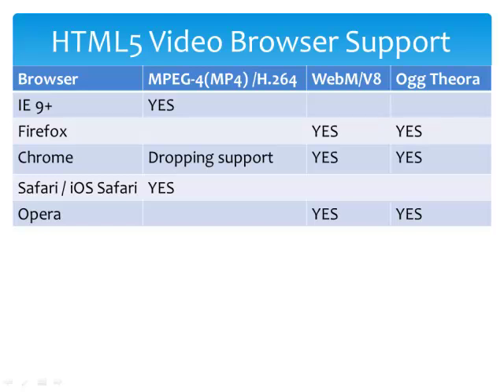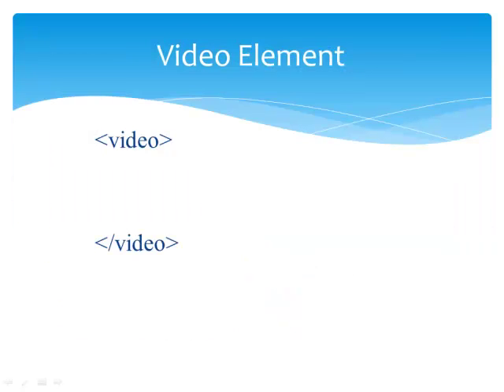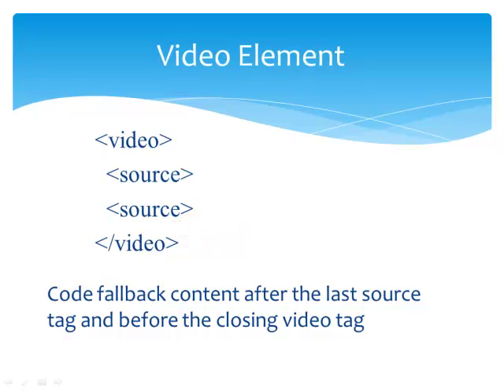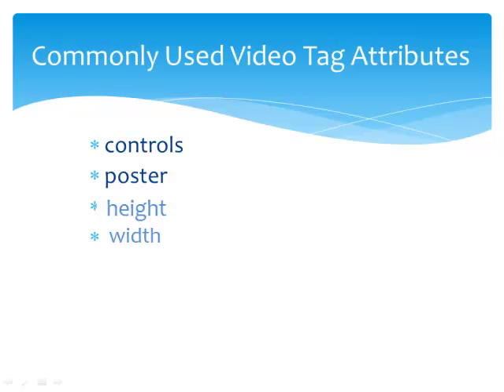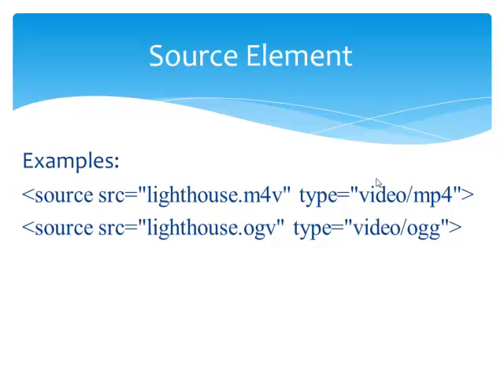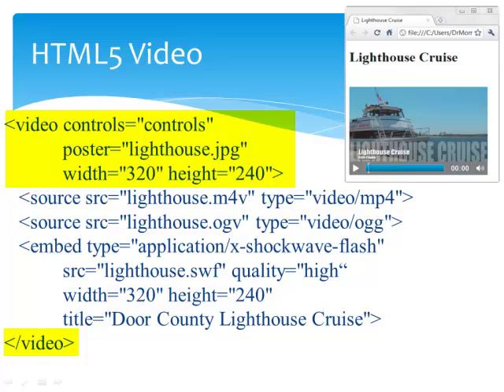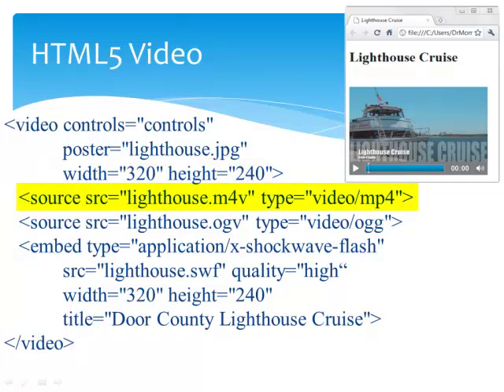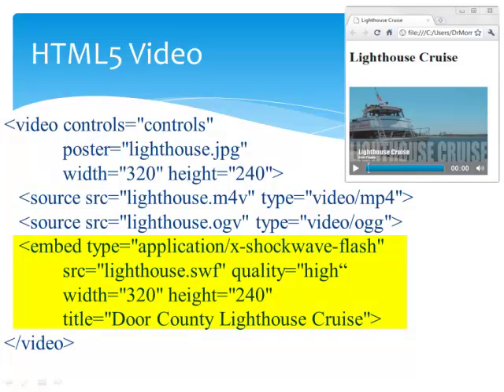HTML5 Video Pearson